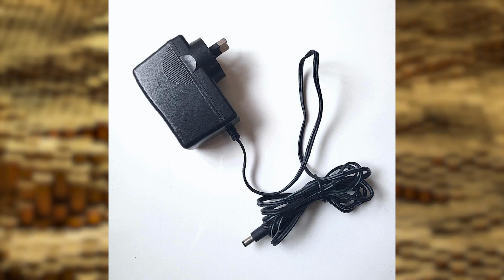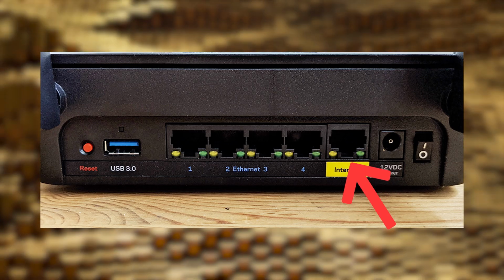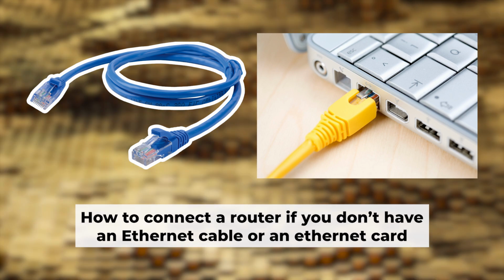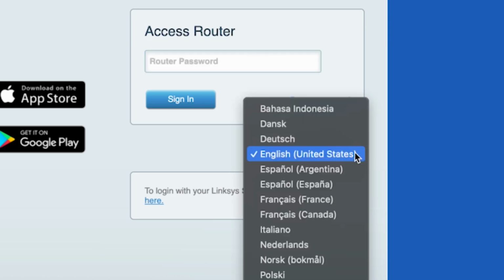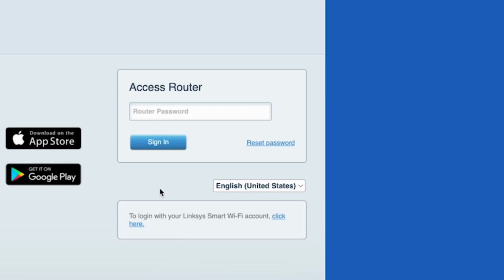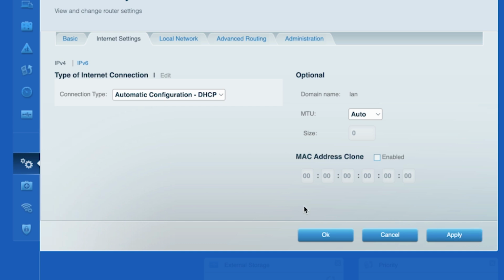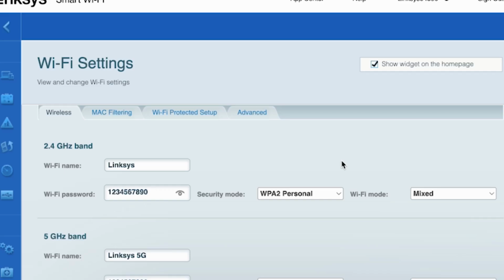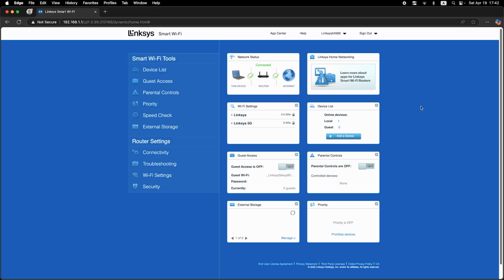✅ How to Set Up LINKSYS MR9000X | How to Setup LINKSYS AC3000 WiFi Router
🔺Includes a 30-day money-back guarantee + 3 months FREE 🔺
 In this video, I will show you how to set up LINKSYS MR9000X. First, I will show you in detail how to connect computer to router with ethernet cable. Then  how to login into your routers setting. How to set Wifi Password, how to change WiFi name and password and how to reset a router.

🟡BTC: bc1q6lxzusxt27nl25fwcluw7g72uveat2gr7q4as7
🟡ETH: 0xA93CabcE97Ec2c20fc08382283a2CC95d6579EFB
🟡USDT (TRC20): TANkFPkipQ66cFacAe85PiZSq6cEJfBBRQ
🟡USDT (ERC20): 0xA93CabcE97Ec2c20fc08382283a2CC95d6579EFB

Chapters:
00:00 – Intro
00:19 – Connect the router MR9000X
01:19 – Reset settings on the router MR9000X
03:11 - Setup the router MR9000X